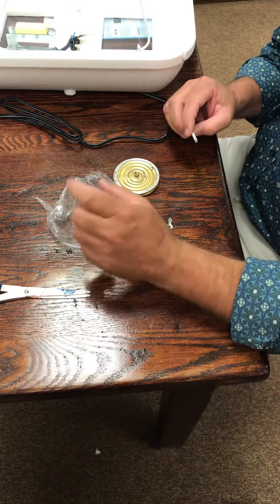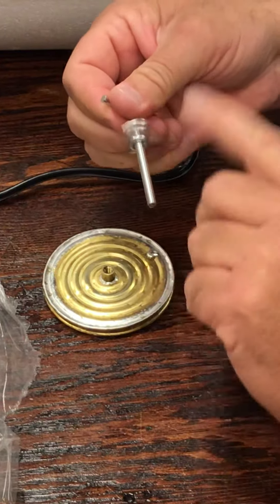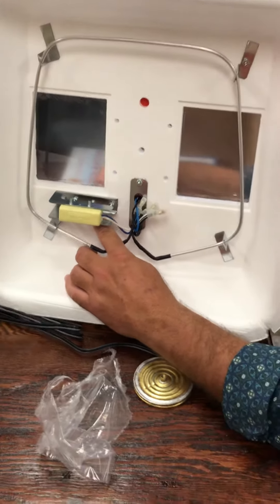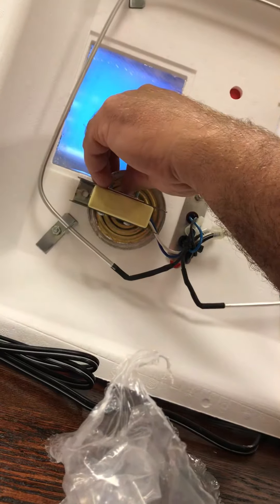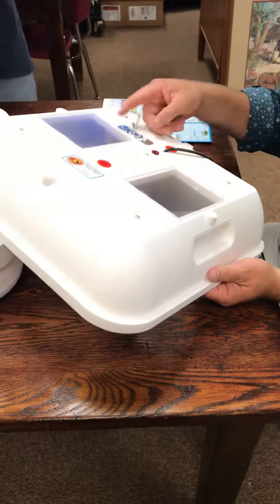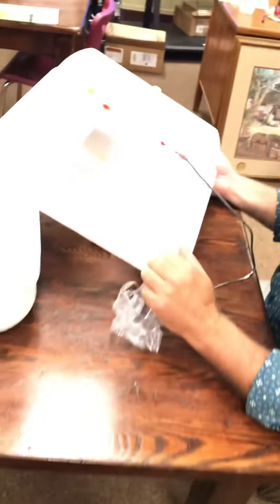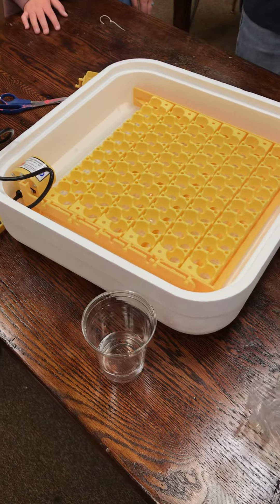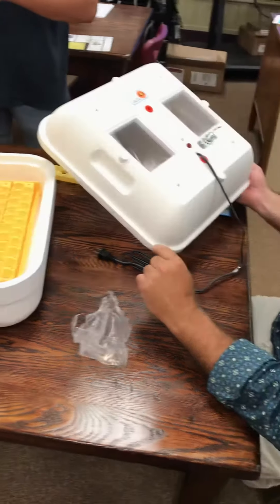Quail Eggs. Setting up the thermostat.